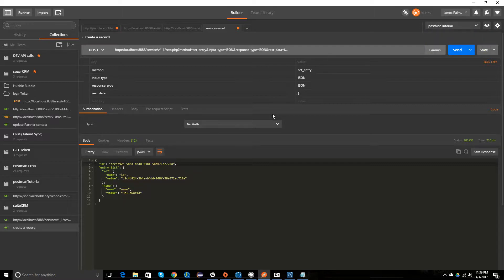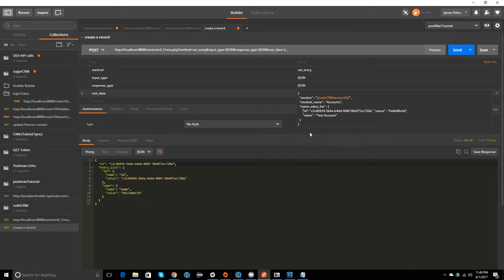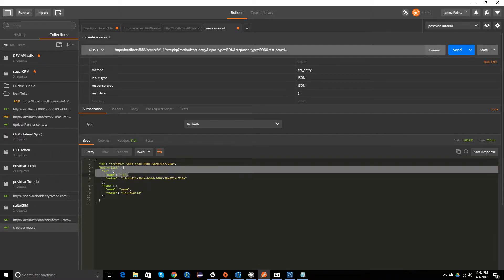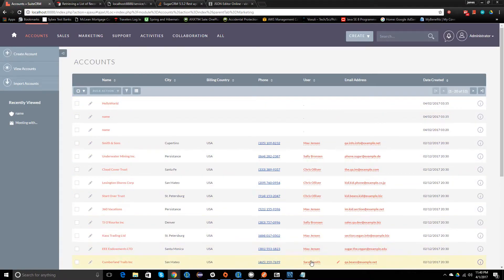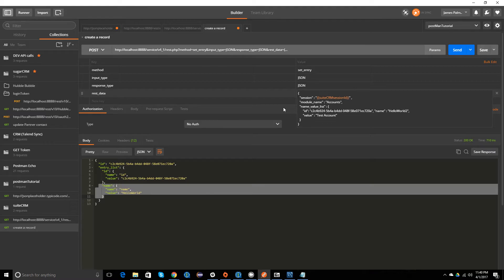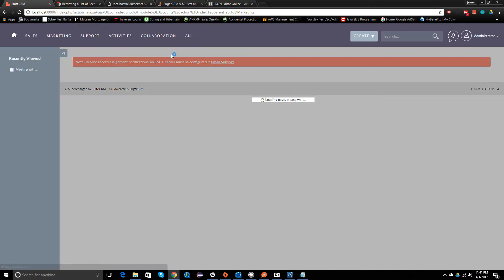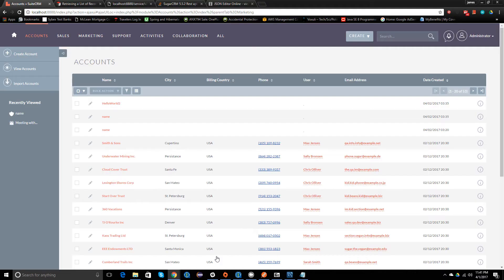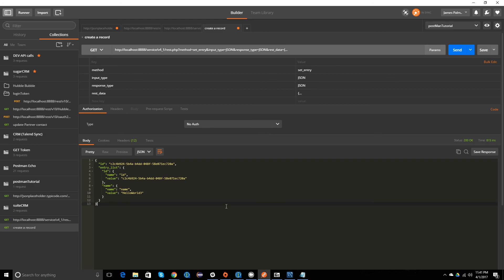How to update a record in suiteCRM using REST api